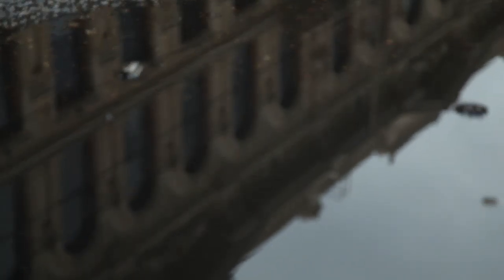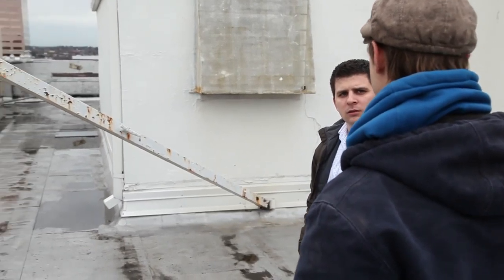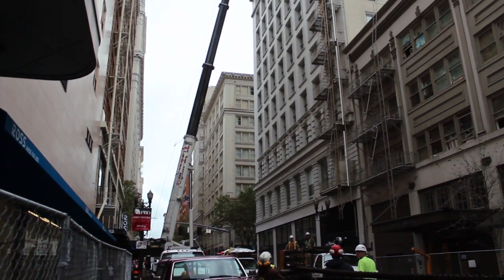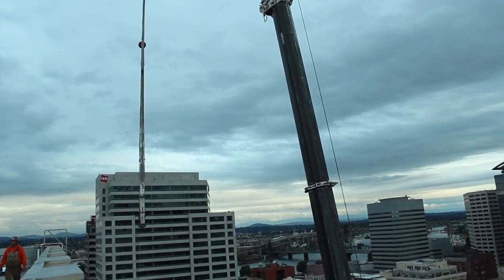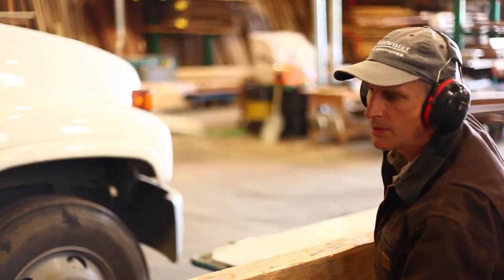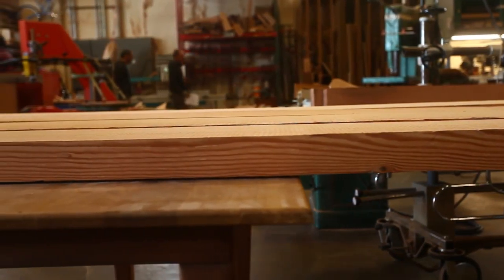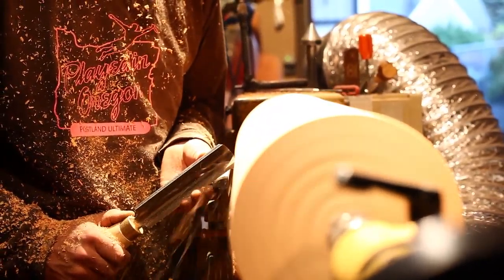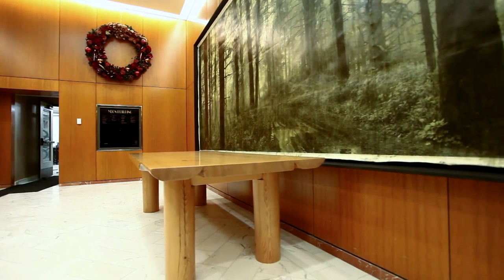The "Yeon Flagpole Documentary".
Malachi Milbourn of "Against The Grain", tells the story of a 100 year old wood flagpole on top of one of Portland Oregon's most historic buildings.
as well as for more info.
Please leave (positive) comments and click that like button!  We Appreciate it!